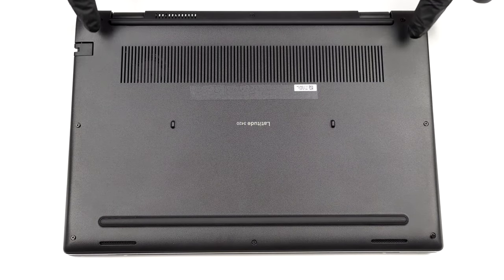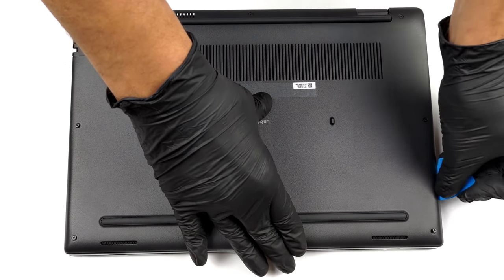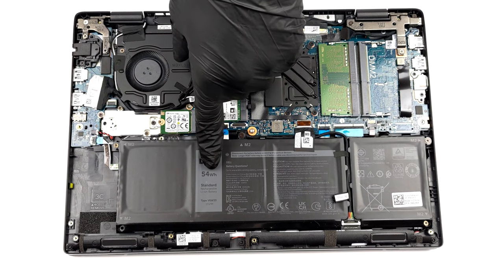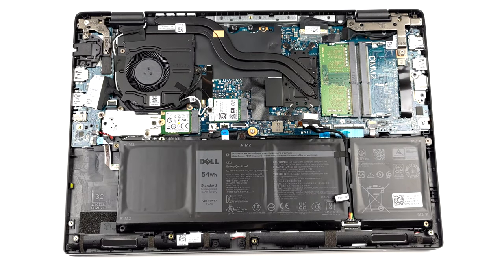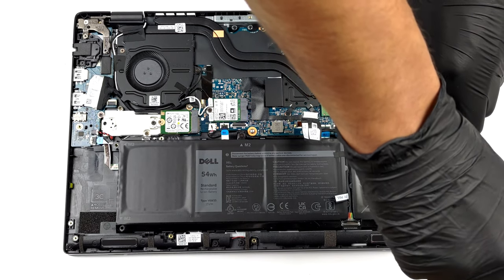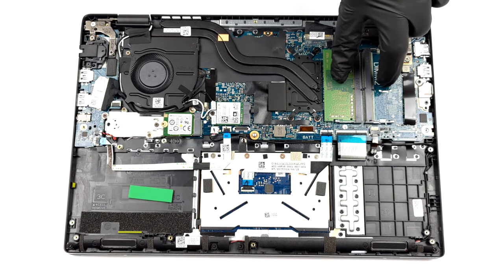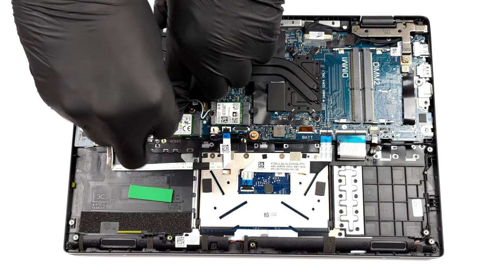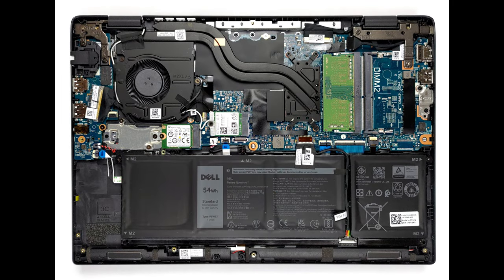🛠️ Dell Latitude 14 3420 - disassembly and upgrade options